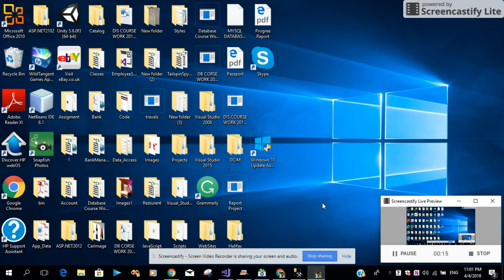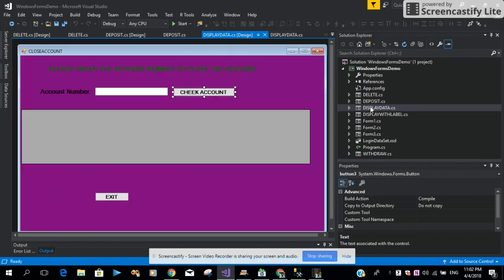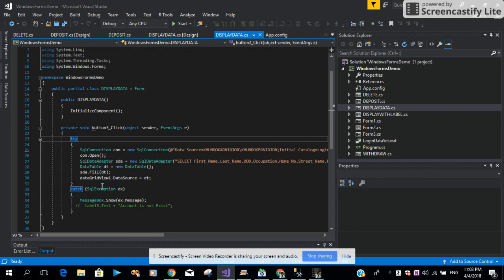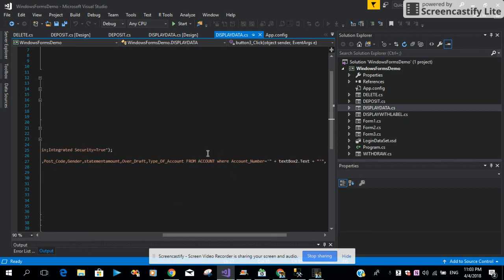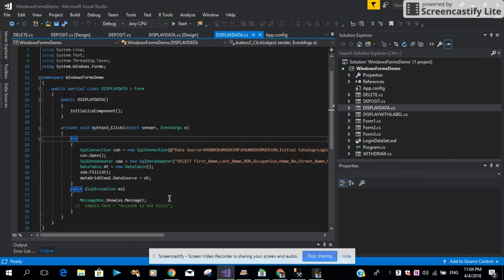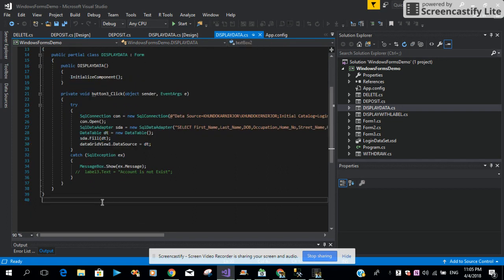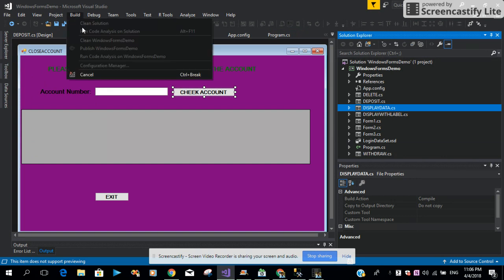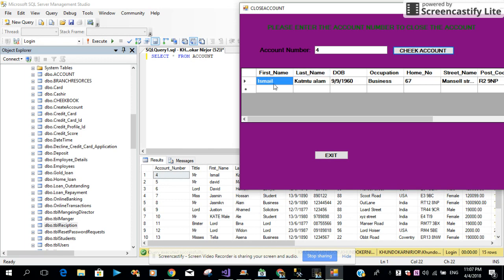ADO.NET Part 3